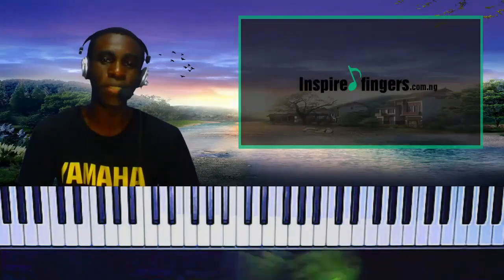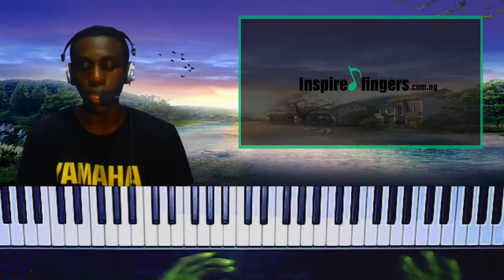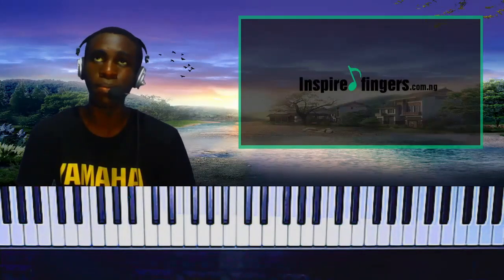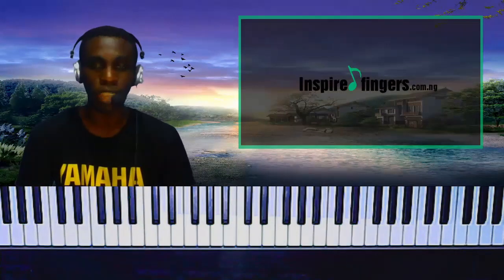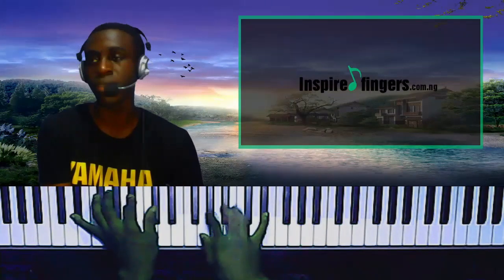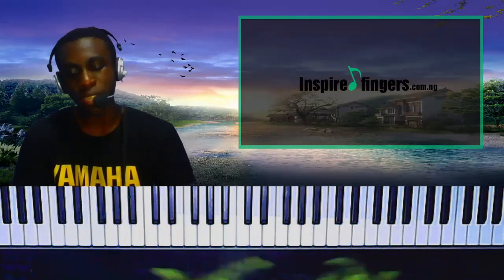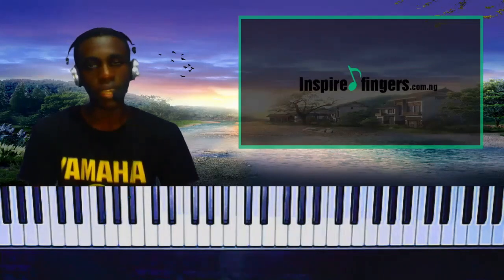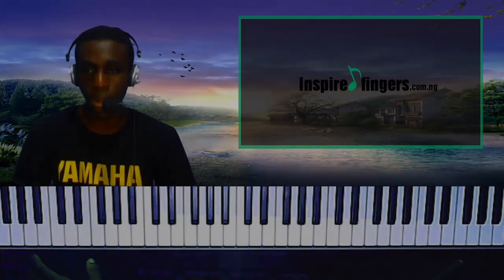Nice 7-3-6 Chord Substitution in Eb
Piano Lessons Simplified

to book now.

Regards,
Joshua Okposo - founder of inspiredfingers